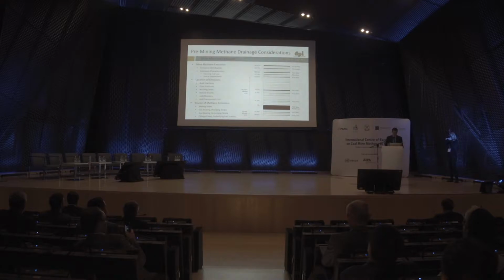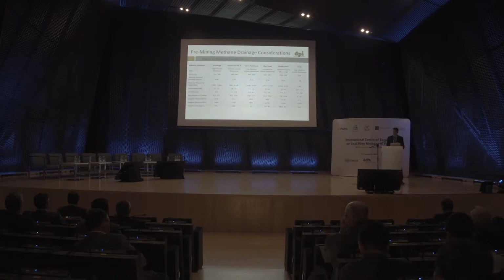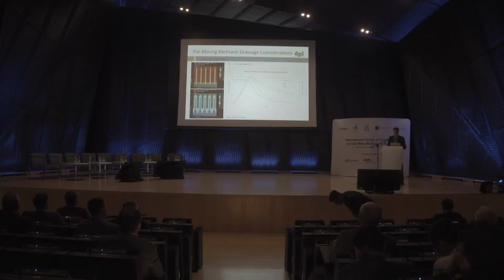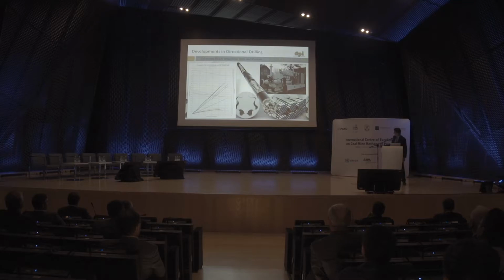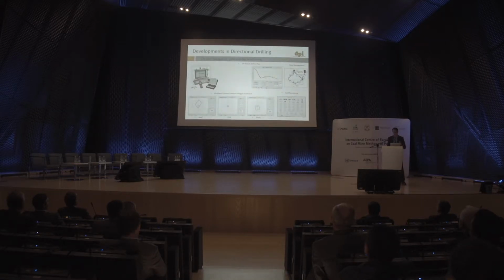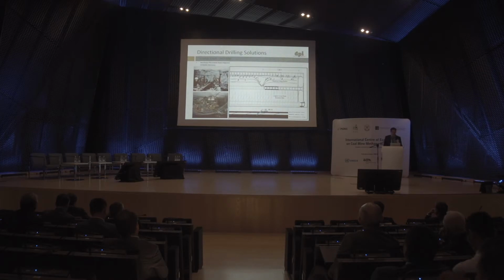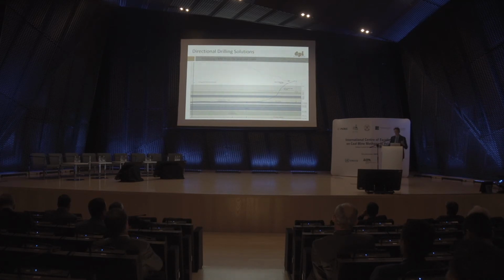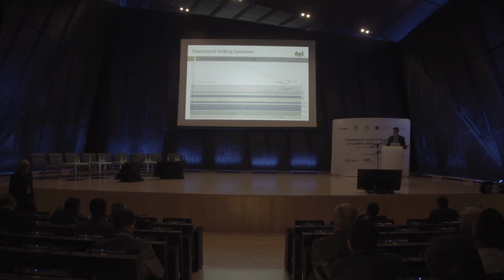Daniel Bruner - Latest developments and techniques in pre mining methance drainage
Opening of the International Centre of Excellence on Coal Mine Methane in Poland,  8 June 2017 / Otwarcie Międzynarodowego Centrum Doskonałości w Dziedzinie Metanu z Kopalń Węgla Kamiennego 8 czerwca 2017